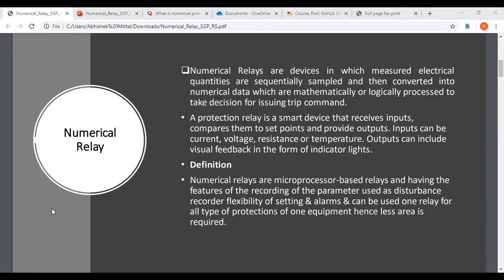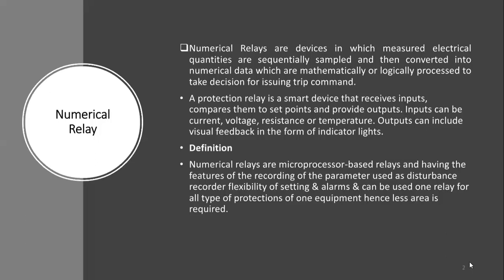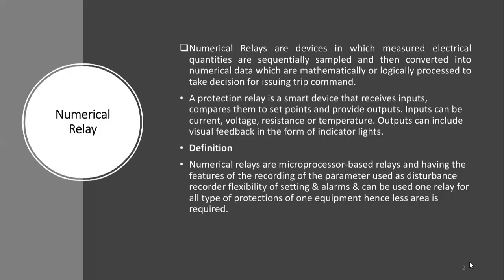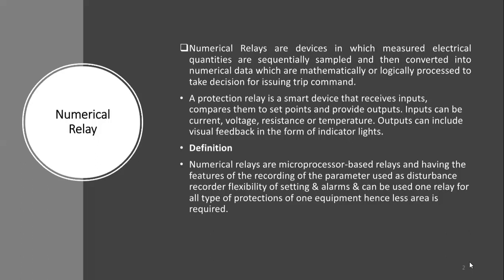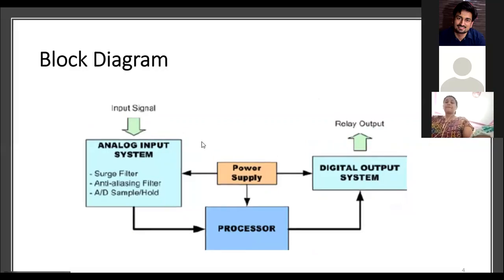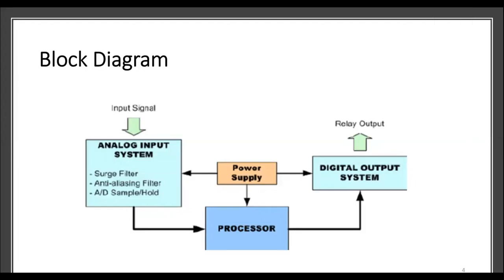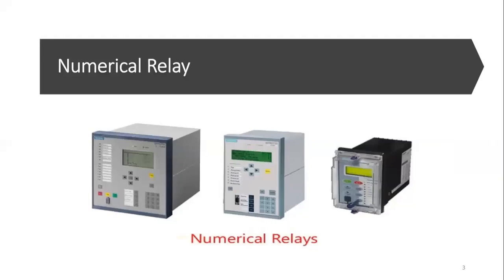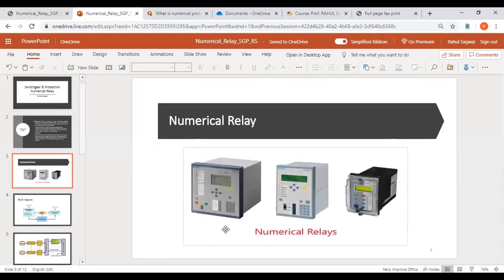Switchgear and Protection : Numerical Relay Protection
Contents:- Numerical Relay & their features

P.S. : Sorry about the lower volume in this video, please use earphones/speakers for enhanced volume.